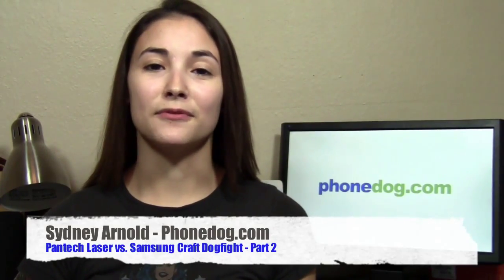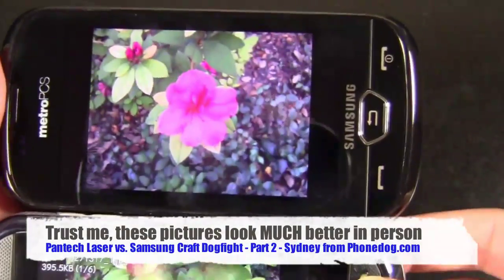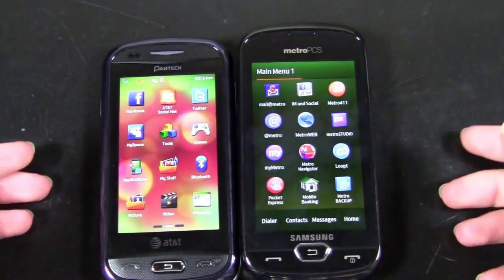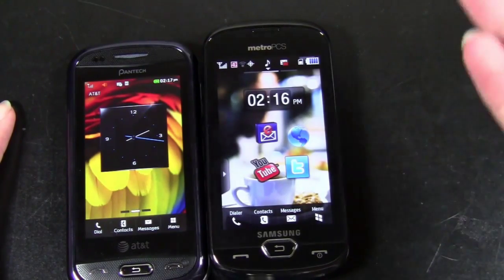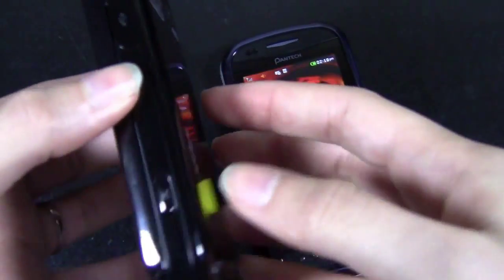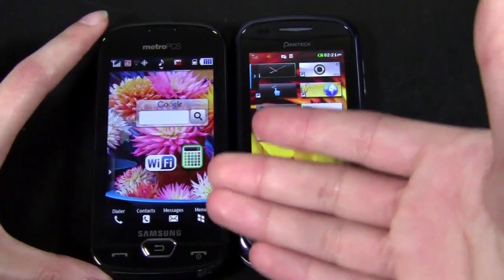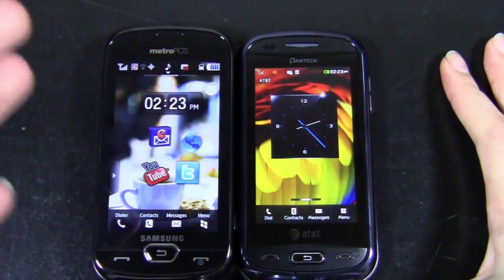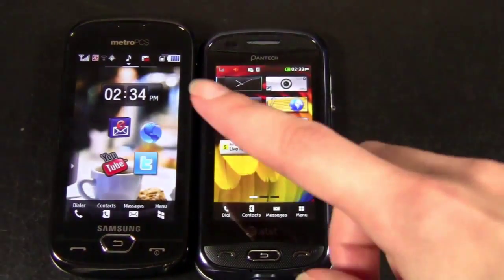Samsung Craft vs. Pantech Laser Part 2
Samsung Craft vs. Pantech Laser Dogfight by Sydney
The Craft and the Laser are the two best messaging phones on the market right now, but the Craft is offered on MetroPCS, a no-contract, lesser-known carrier. So, is it worth it to switch from a major carrier, or is the Laser good enough to keep on a major carrier? Sydney compares these two phones. Part 2 of a 2 part dogfight. for all the latest cell phone news, reviews, and more.